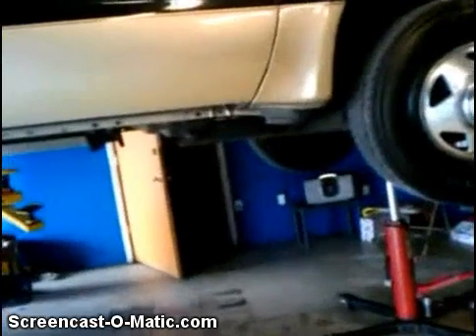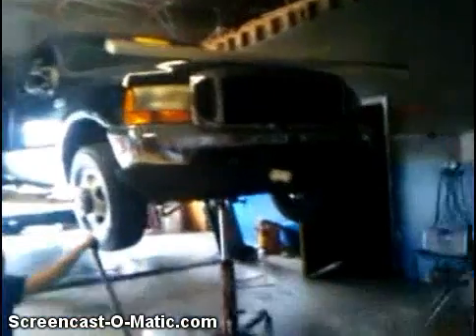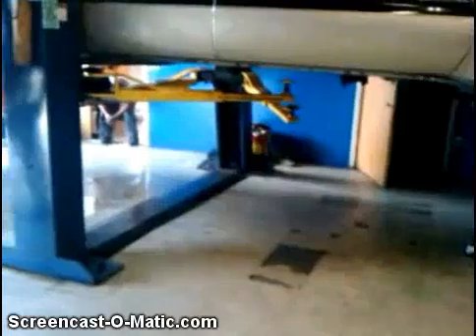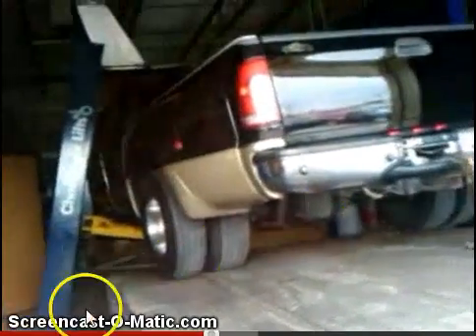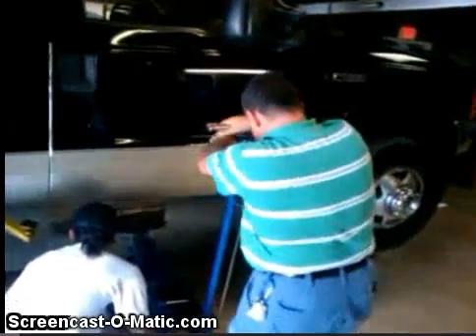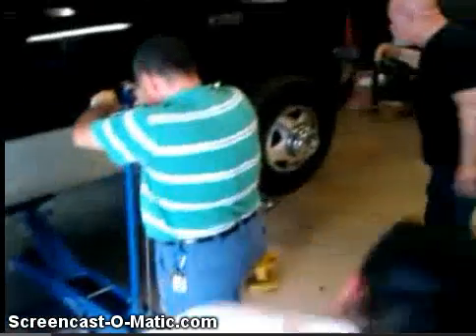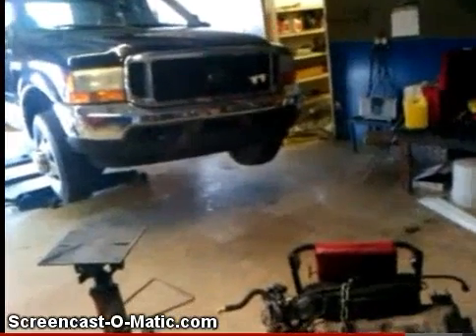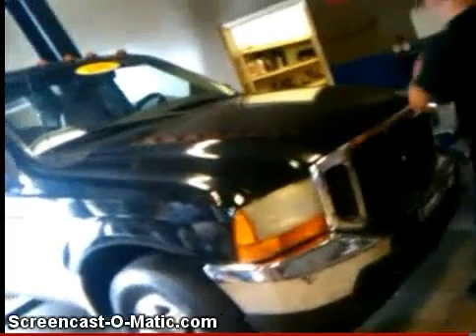Lift Accident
Always check the vehicle weight and the capacity of your lift before attempting to lift any vehicle!  This video is intended to help you prevent lift accidents.The folks in this video did a good job recovering from the original accident and are extremely fortunate to have not incurred serious bodily injury.
This video was gleaned from several videos posted on YouTube by Sarahi863.  The original videos total about 30 minutes in length.  Thank you Sarahi863 for allowing me to use excerpts of your video.